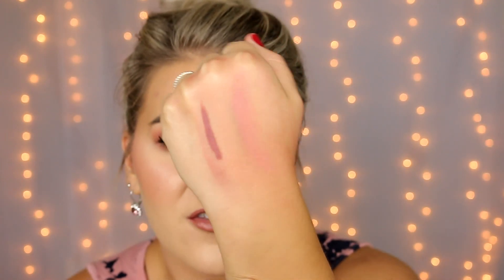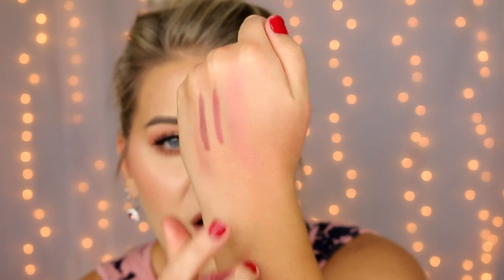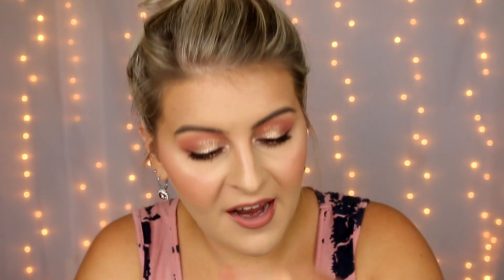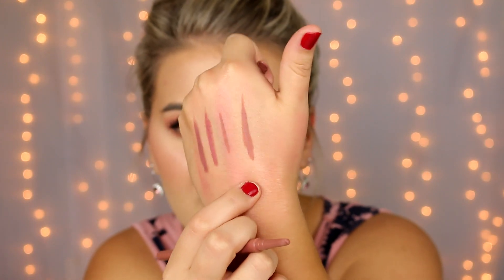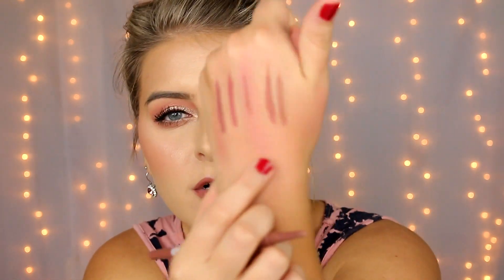TOP 10 ABSOLUTE BEST MAKEUP Under $10!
Today, I'm sharing with you my favorite, top picks under the $10 mark! I know for a fact that I've talked about most of these numerous times before, so you may be tired of hearing of some of these. But not only do I want to share my all-time FAVORITE products and be honest about it, but I also hate when beautubers only talk about a product one time and move onto the next. It's like, "Ok, did you REALLY like it as much as you said you did?" So, yes, I may show these same products all the time, but this is the best-of-the-best, in my opinion. Hope you enjoy! XOXO

➤ PRODUCTS/WHAT I'M WEARING:

• Rimmel Soft Pencil - "Jet Black" //

• L'oreal Voluminous Lash Primer //

• Elf 16 HR Camo Concealer //

• Colourpop Lippie Stix (I'm wearing "Oh Snap!")

• CoverGirl TruBlend Hyper Glow Highlighter //

• N3 Oil Control Makeup Primer Mist //
***I was made aware that this is no longer $9.99 but is $25 now. WTAF! My only guess is they must've increased the price after Prime Day because I paid $9.99 for it! So disappointing, and I'm so sorry for not knowing this beforehand!***

• Colourpop Blush Stix - "" //

• Milani Baked Blush - Bella Bellini, Dolce Pink, Luminoso //

• Profusion Cosmetics Eye Sparkler Kits //

• Get $10 on your first check!

• Use code "GLAM20"

• Use my code DPWNAB to sign up!

➤ BACKGROUND MUSIC ♬♬